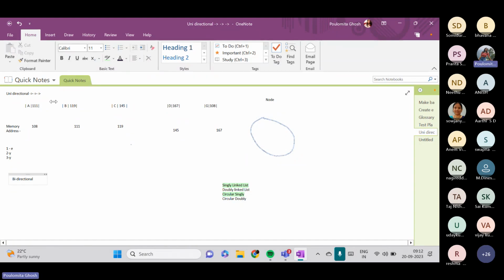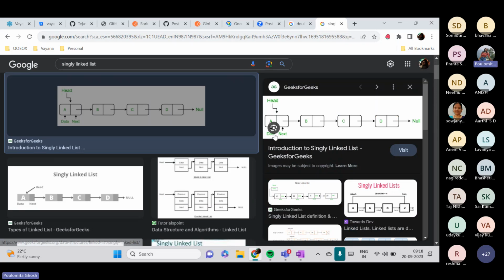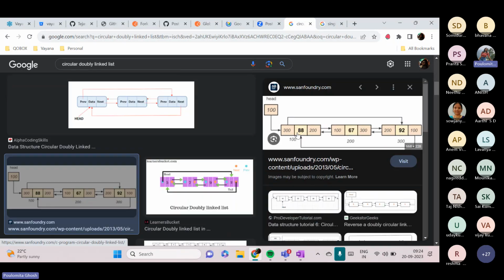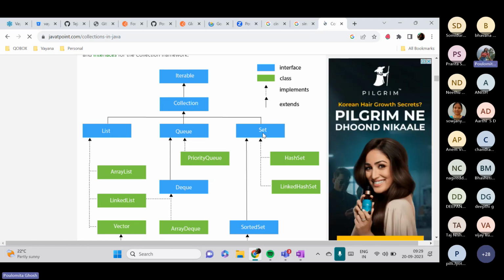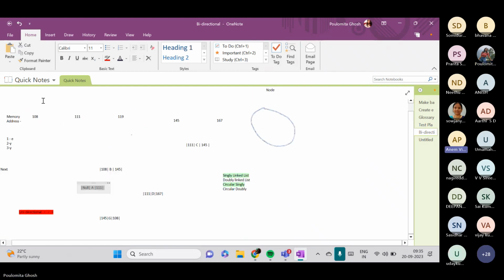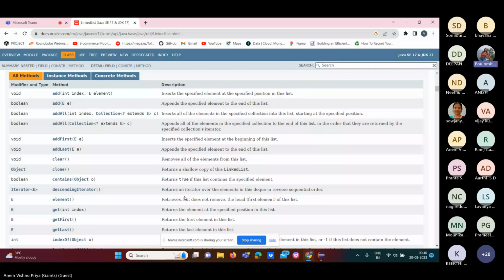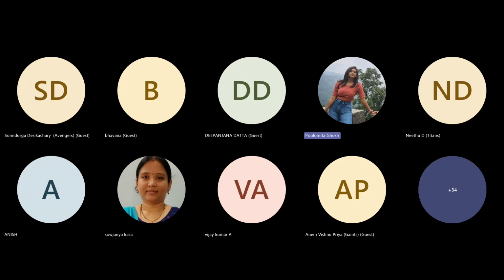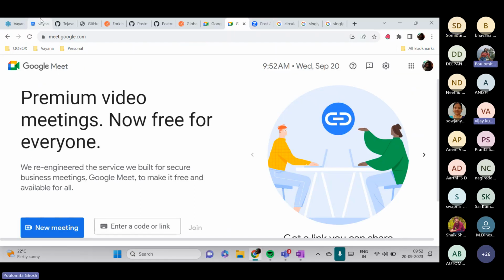Java Linked List & Set | QO-BOX